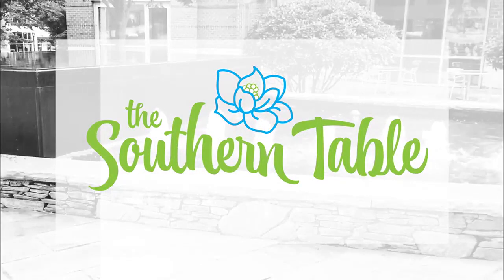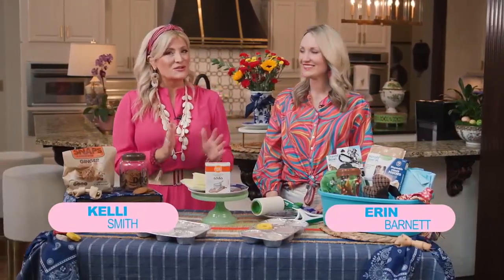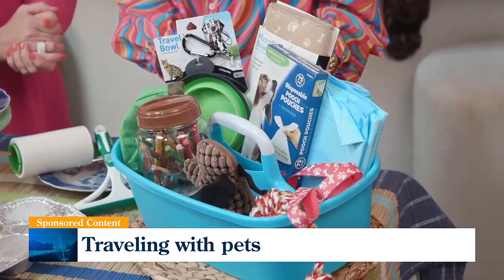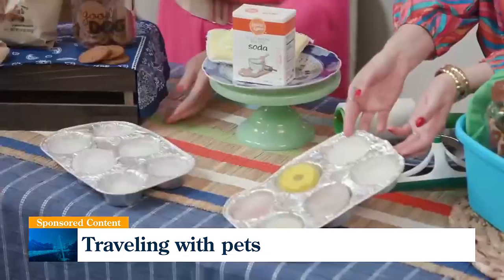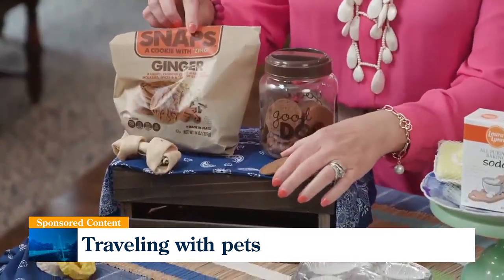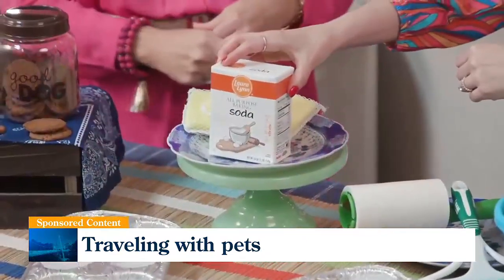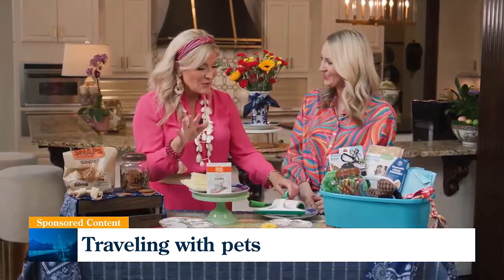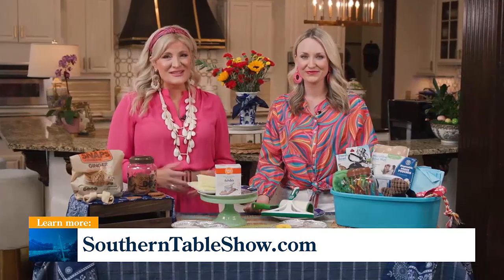Traveling with pets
The Southern Table shares tips for traveling with pets this summer.